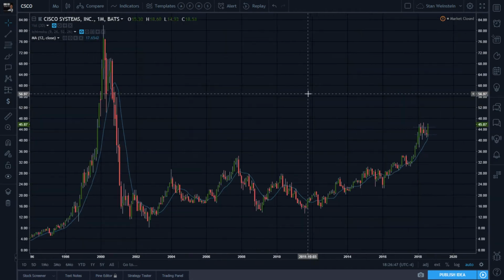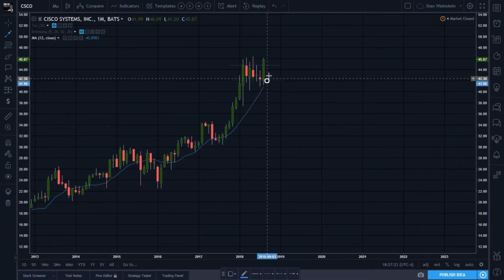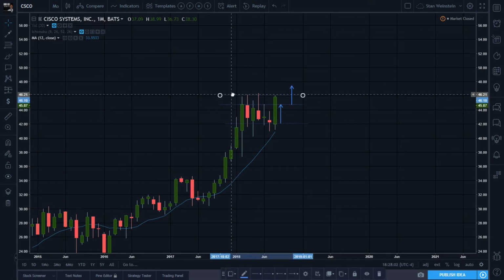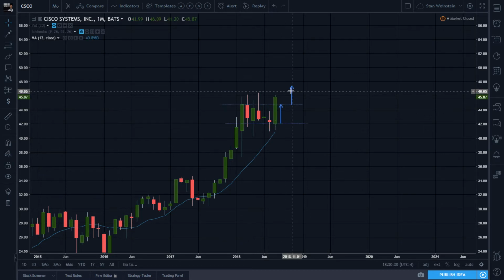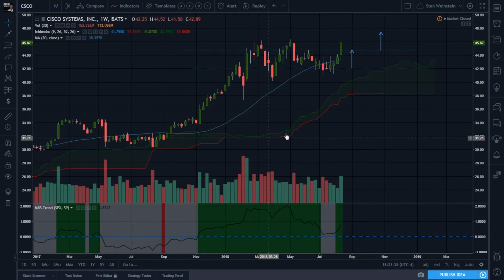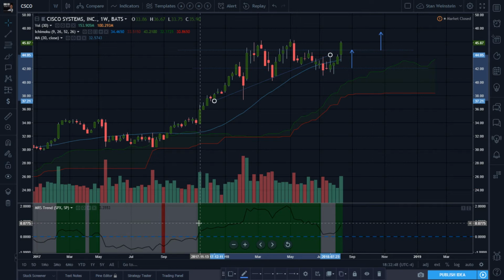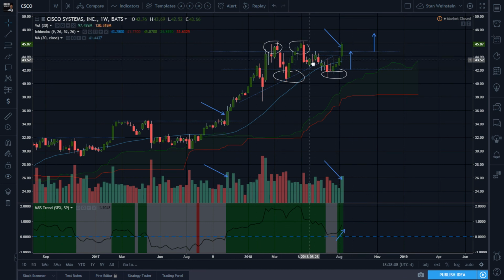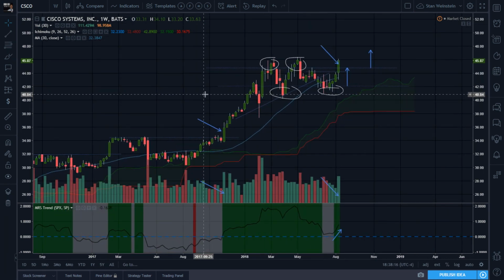Secretwars #0171 - Cisco aiming for a Stage 2 continuation!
Why you should draw boundary lines with candles opens/closes! $csco $study